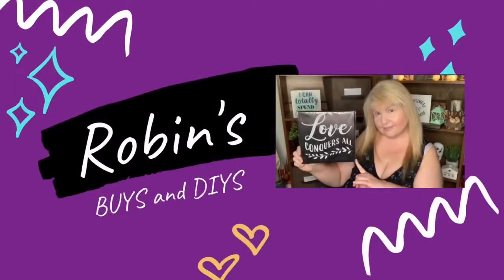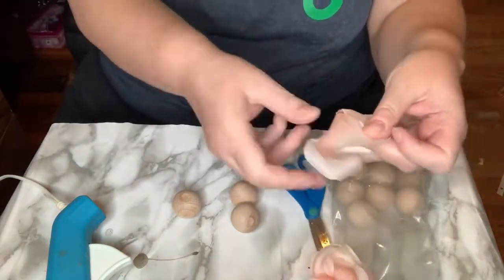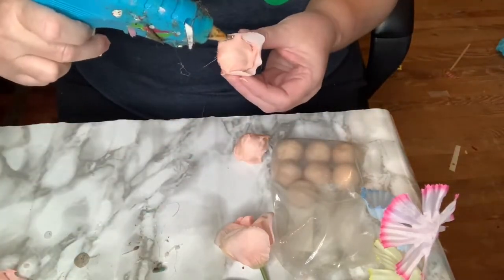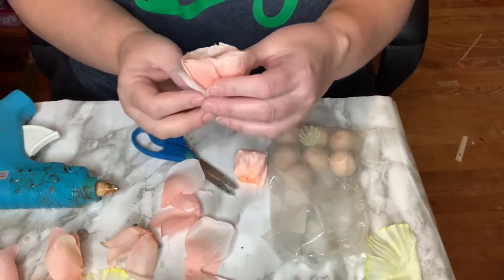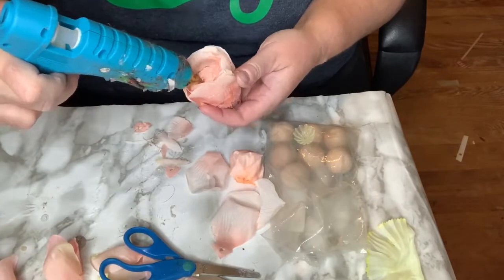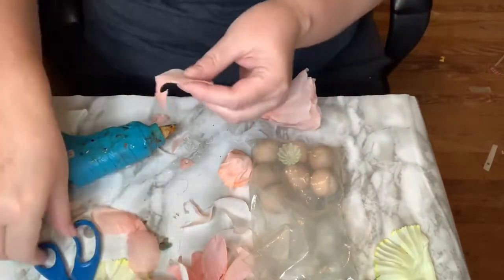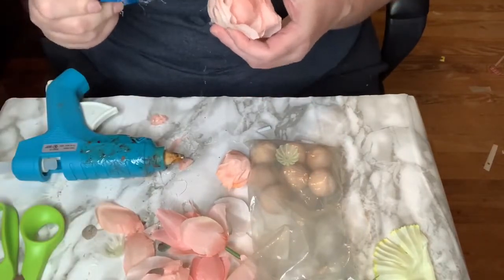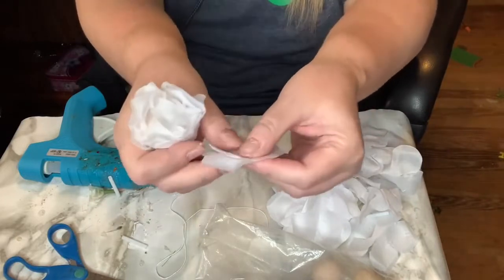BLOOM WITH GRACE | DIY DECOR CHALLENGE | PEONIES | SHELF DECOR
In today's video I am participating in the BLOOM WITH GRACE DIY DECOR CHALLENGE.
I will be making 2 shelf decor items made with peony flowers. The first DIY is made with hand made peonies. Using peach coloured roses that I got from Dollar Tree, I cut and shaped them to look like peonies. Then I added them to a gift box to make a beautiful table bouquet.
The second DIY I made is a sign that says Let Your Faith Flourish. It has a peony on it and also a floral garland.
I hope you enjoy watching how I made these projects.
TIMESTAMPS
00:00 Intro
00:14 Hosts
00:43 Home Made Peonies
09:03 Flourish Sign
12:32 Thank You
12:47 Please Share
12:59 Outro